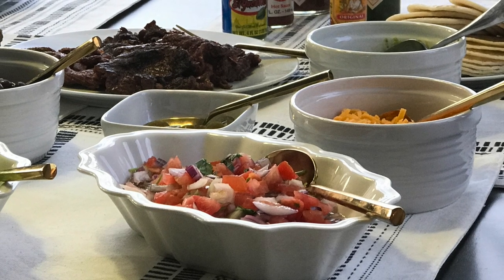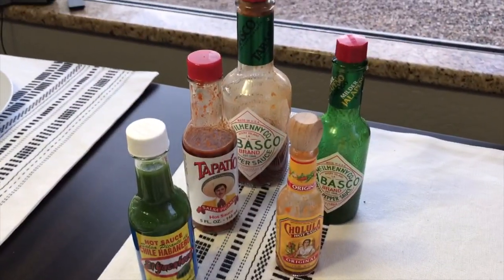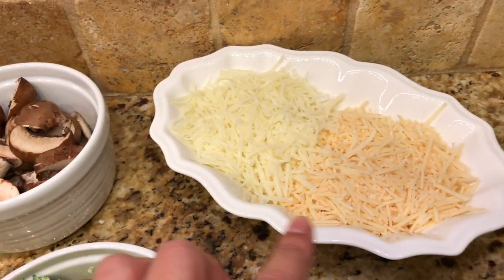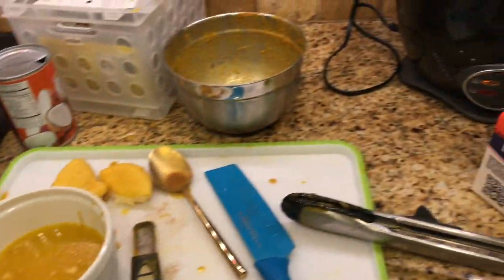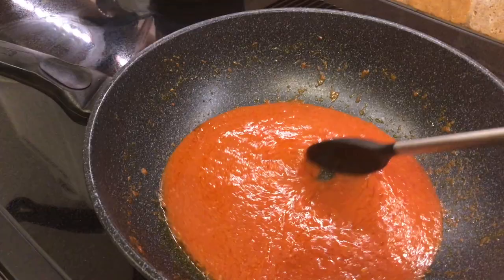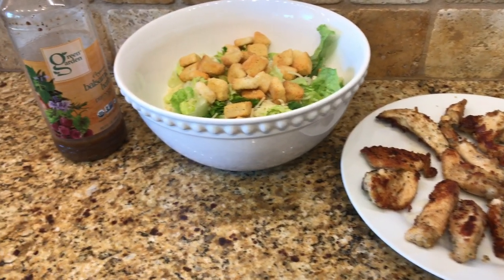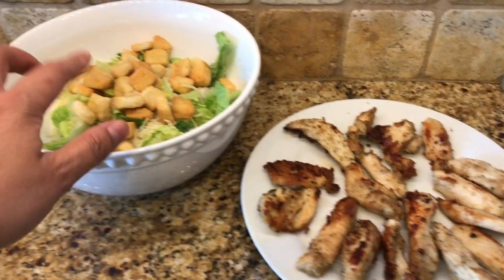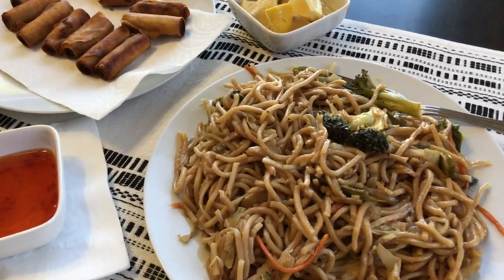What's for Dinner - Simple and Easy Week of Family Meals (Oct 16)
I'm sharing a week of family meals. It's my first video to share a week of meals so hope you enjoy!

What I Use for Menu Planning and Grocery Shopping:
1. BagPodz Reusable Bag and Storage System - Spring Green (Contains 5 Bags)

2. Blue Avocado Reusable Produce Bag, Green, 3 Count

3. Mesh Produce Bags

4. Family Size Magnetic Dry Erase Menu Board and Weekly Planner (Black)

for PARTY +  PLANNER + ORGANIZATION PRINTABLES:

PERISCOPE: @livelovelatte

The Equipment I Use:

1. CANON 70D
2. LIGHTING SET
3. RODE MIC
4. BLUE SNOWBALL CONDENSER MIC
5. PNY 128GB HIGH SPEED SDXC MEMORY CARD